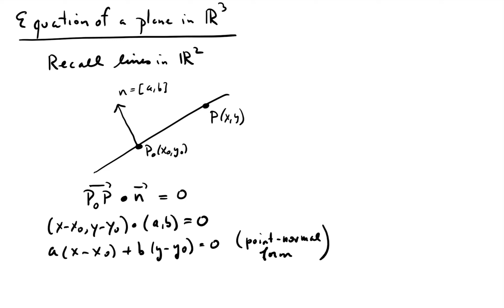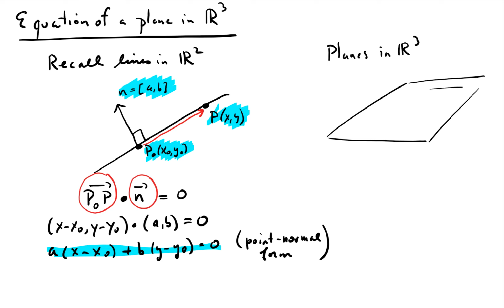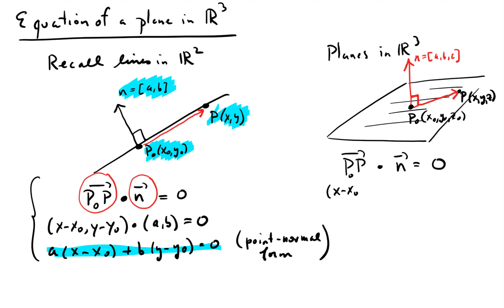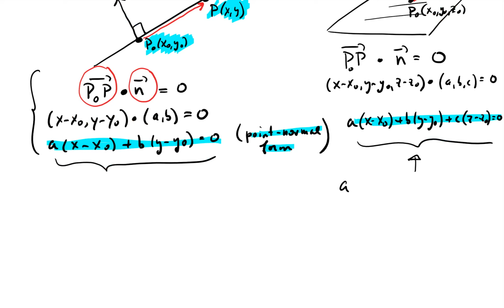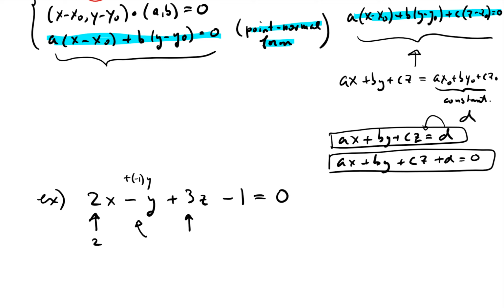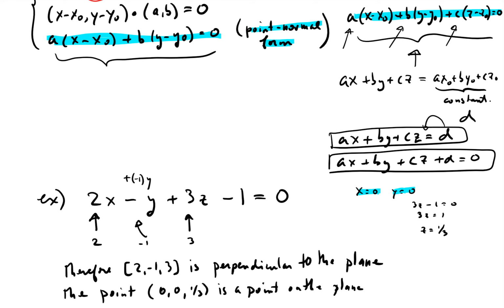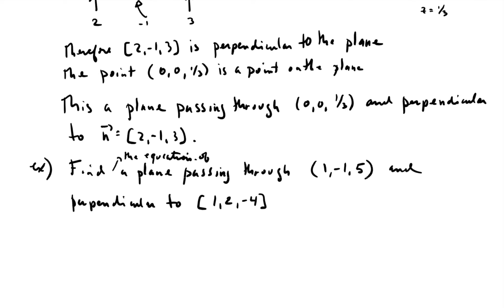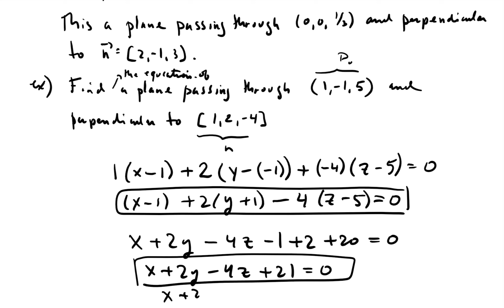lines and planes planes in R3